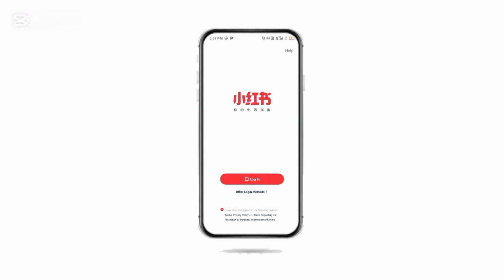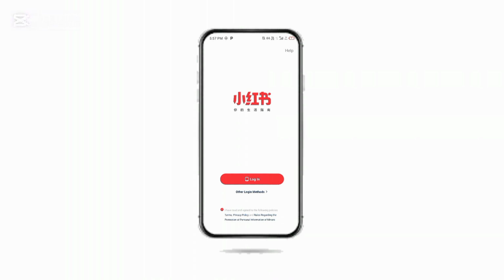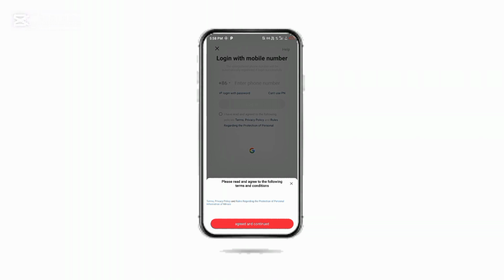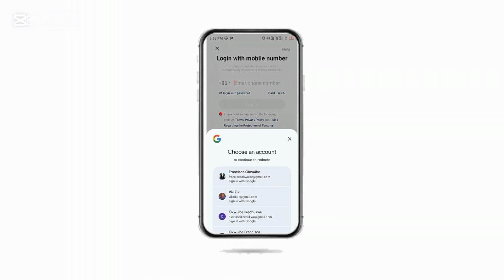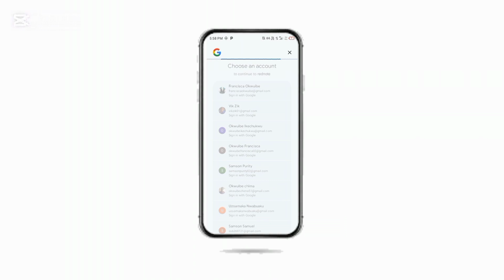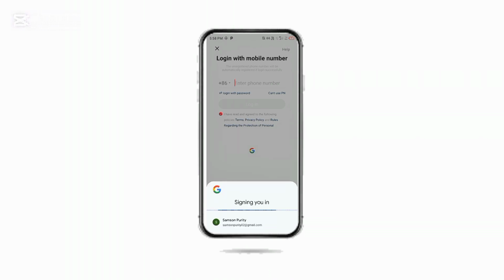How to create rednote account